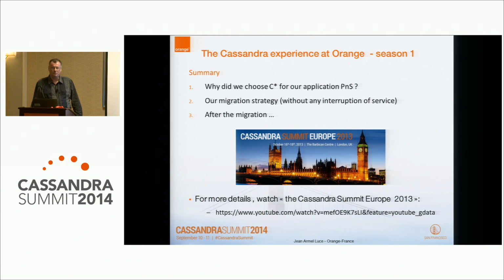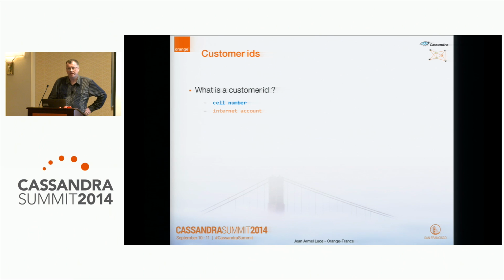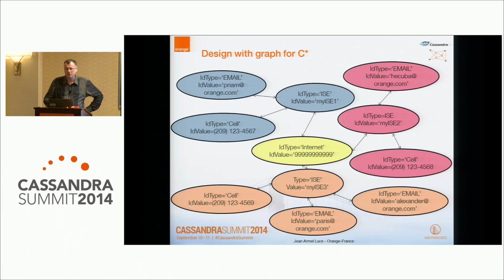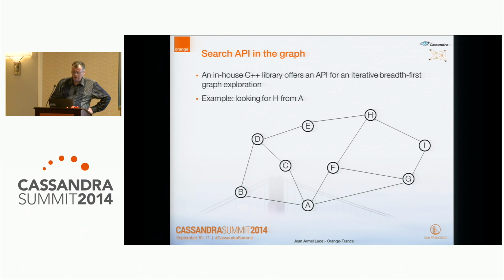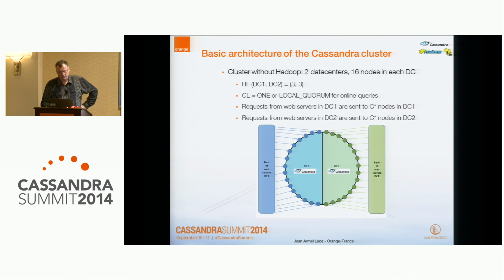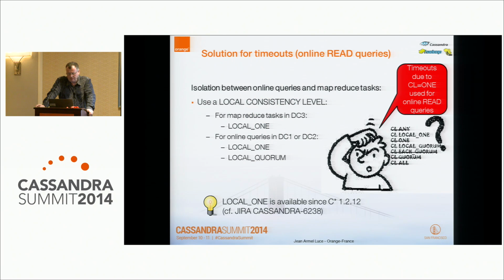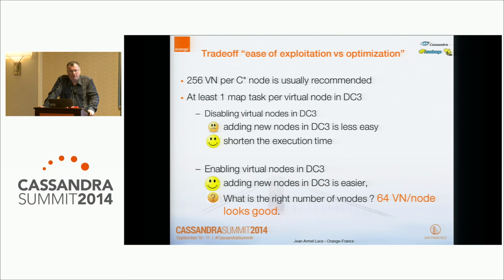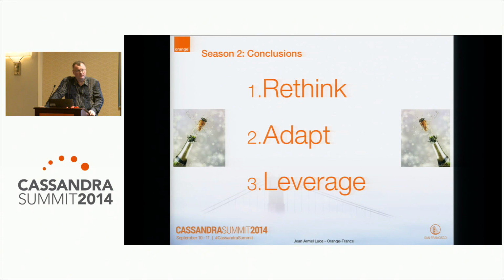Orange: The Cassandra Experience at Orange — Season 2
At the Cassandra Summit Europe 2013, Jean Armel presented "The Cassandra Experience at Orange - Season 1", explaining the 1st steps of Cassandra at Orange (choice of Cassandra, migration without any interruption of service, improvements of the QoS after the migration). For the "Cassandra Experience at Orange - Season 2", Jean Armel is going to focus on 2 new features added to the PnS application during the last months: Graphs and analytics. A Cassandra table must have 1 and only 1 primary key, while some data have many logical identifiers. Designing data as a graph may help! As for analyitcs, Hadoop + Hive allow to do analytics on data stored in Cassandra. This presentation is going to highlight a few tips about the installation of Hadoop/Hive over C*, and about the isolation between mapreduce tasks and on line queries.